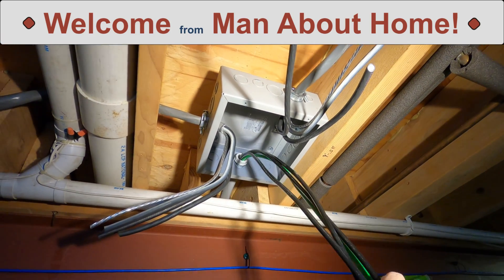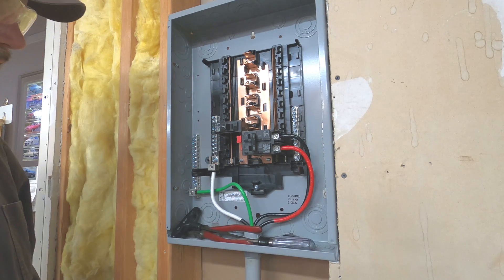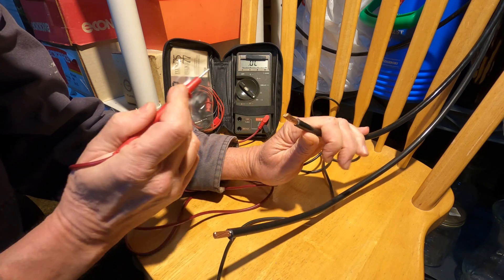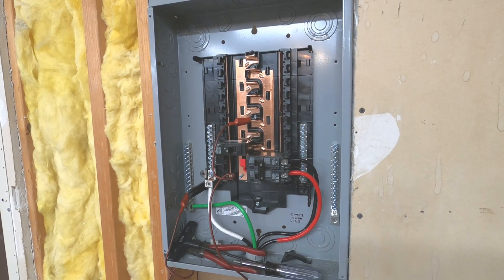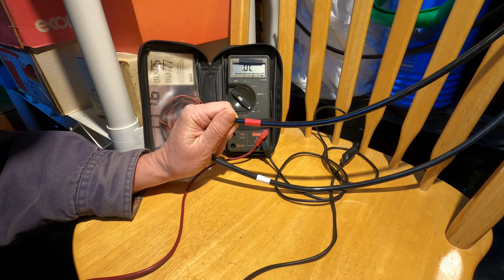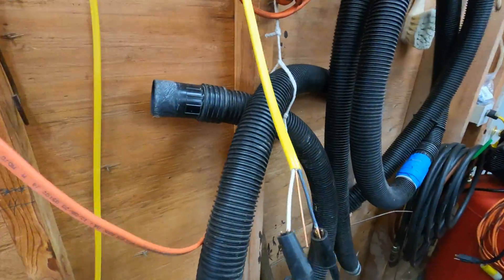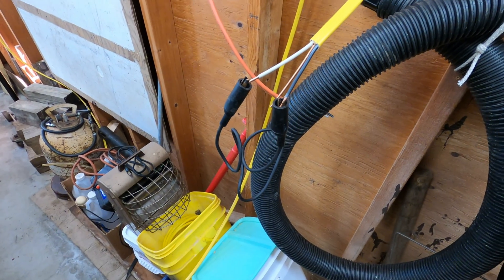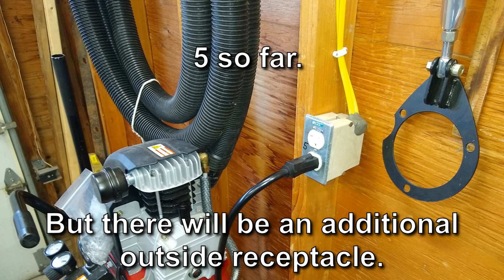Ringing Conductors Out | Identifying Which Is Which | Man About Home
When you're pulling some new electrical wiring, it's pretty common to not know which one is which, from one end to the other.

In this video I'm ringing some new conductors out with an Ohm meter, so I can mark each end with their identifying color code.

It's all about experience.

Man About Home

14 Gauge Jumper Wires Alligator Clips - Good ratings.

$220 - Fluke 117 Digital Multimeter - This should last a lifetime. Mine did!

Outdoor Cap Garment Washed Meshback Cap - Chose your color!

Ringing out wiring, identifying wires, identifying wiring, installing wiring, installing receptacles,